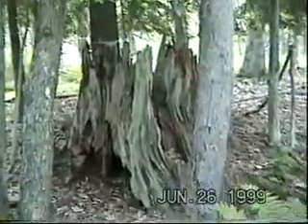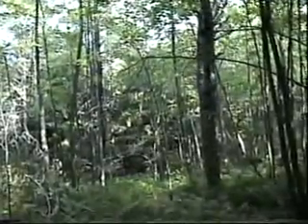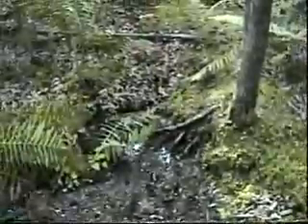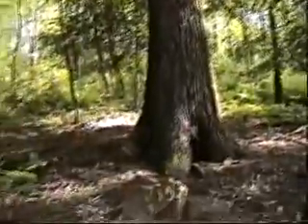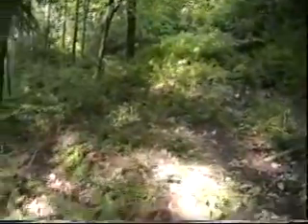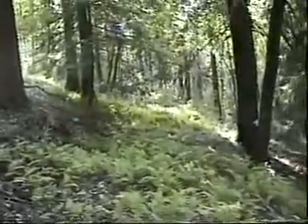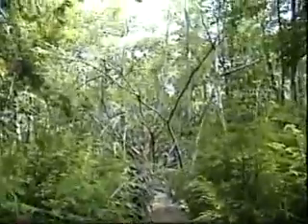Lower Jerry Run (western section), NA, PA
Old growth forest and trees in Lower Jerry Run Natural Area - western section.  June 26, 1999